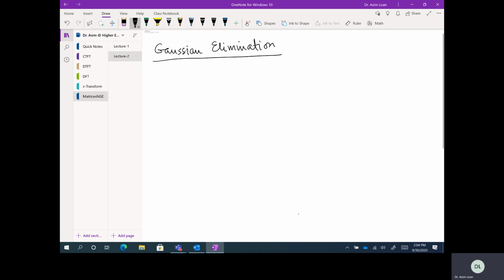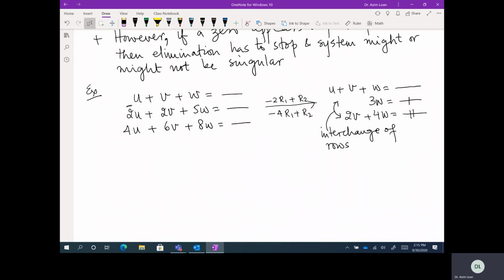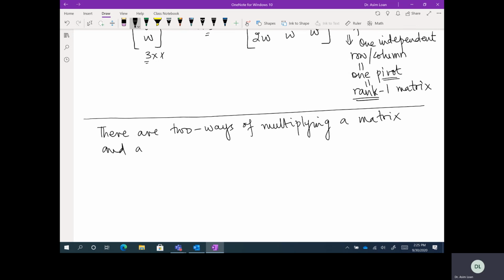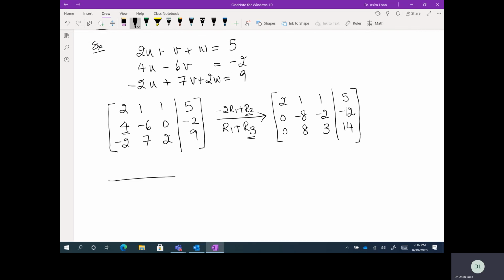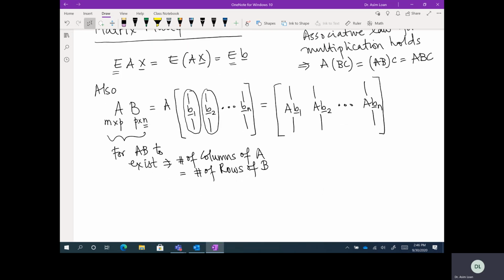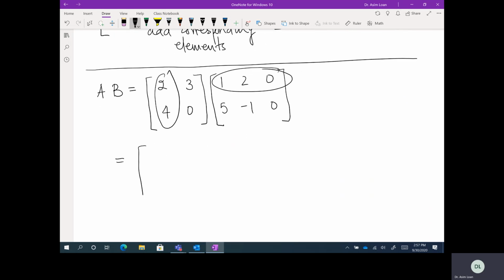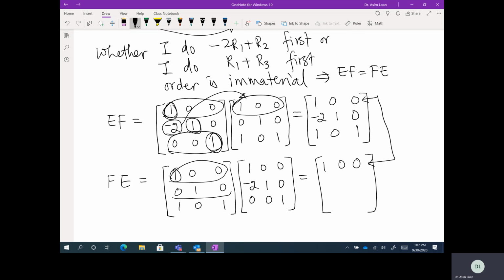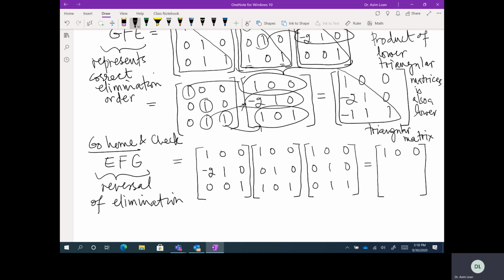Matrices and Gaussian Elimination (2 of 3)